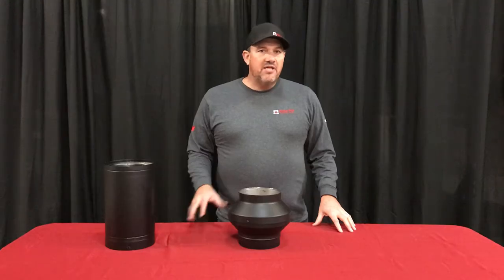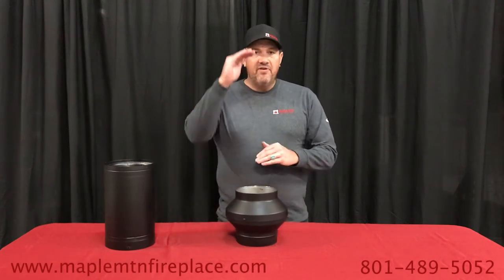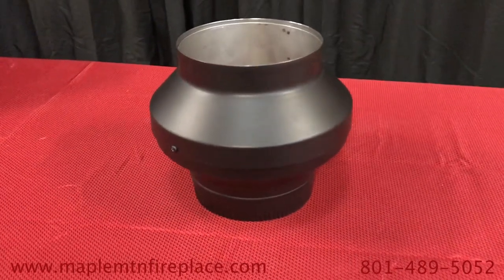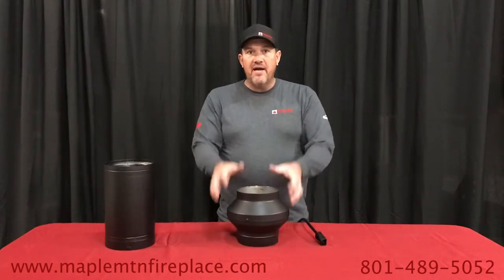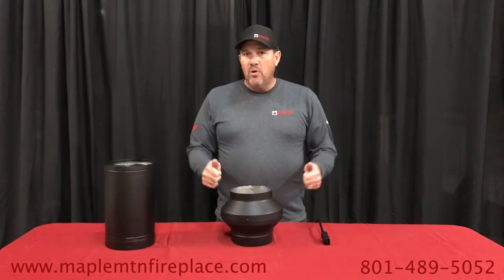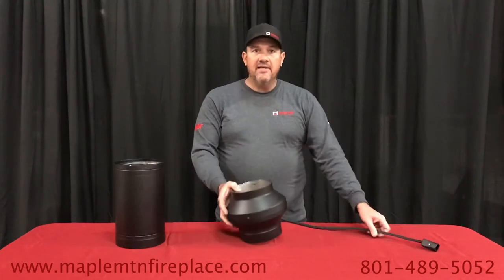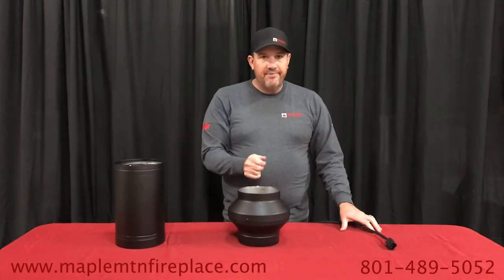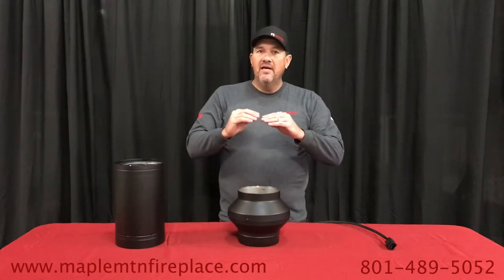When You Need A Draw Collar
PROBLEM: My chimney has cold air coming down and/or is smoking
SOLUTION: Draw collar!

This small part will fix most drafting issues for your wood burning stove.